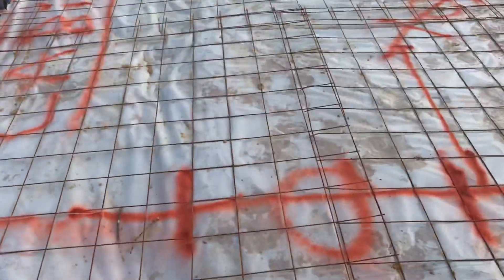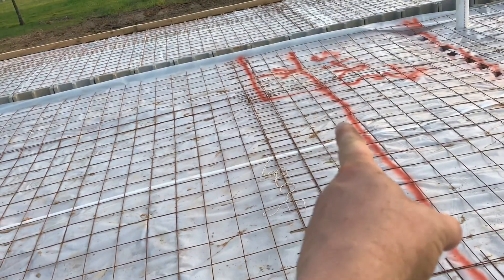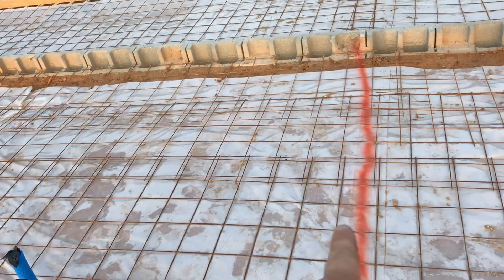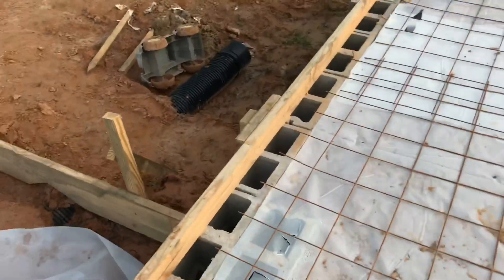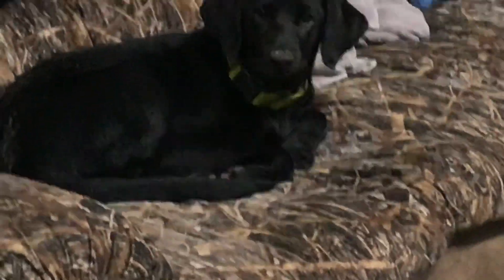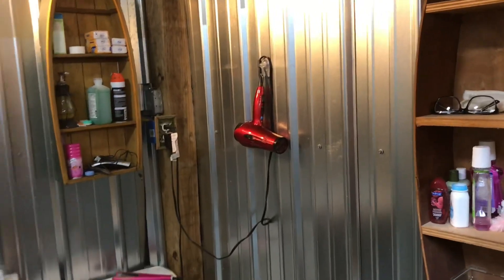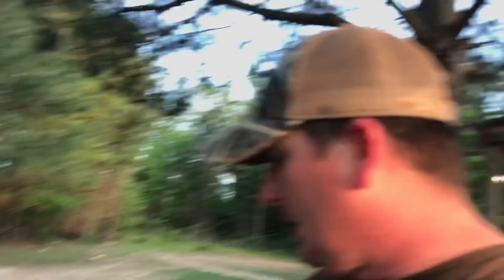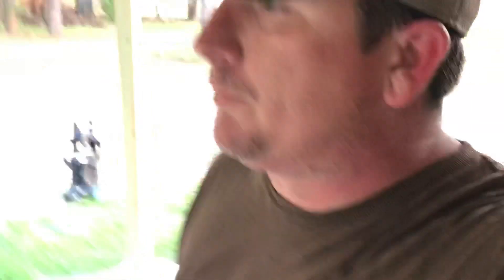Satterwhite woodland 2, pole barn and cedar log stripping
Very busy day as I show the progress on the satterwhite woodland 2, the pole barn and stripping bark from cedar trees